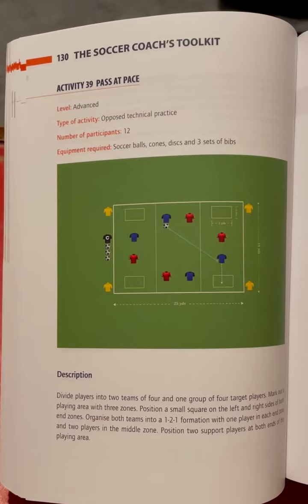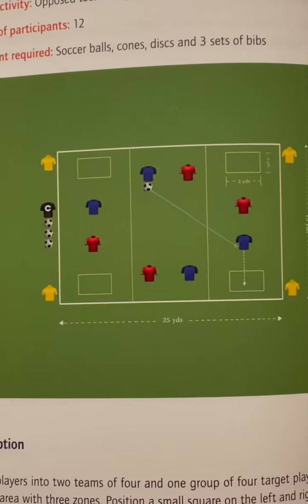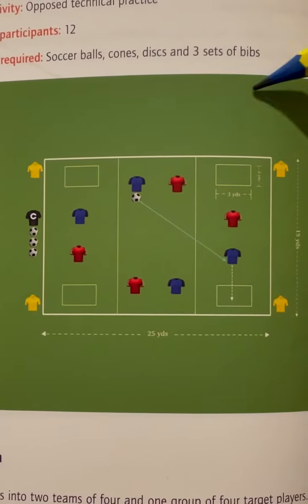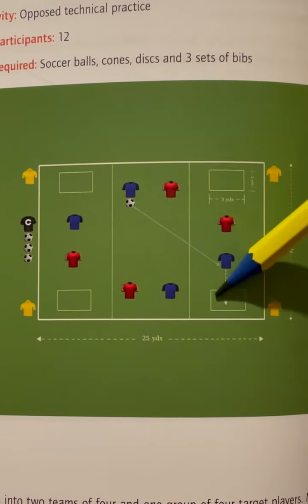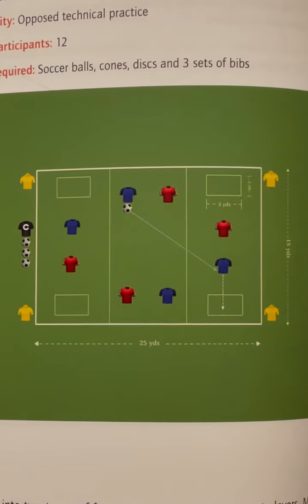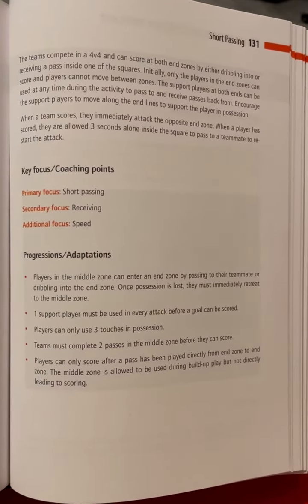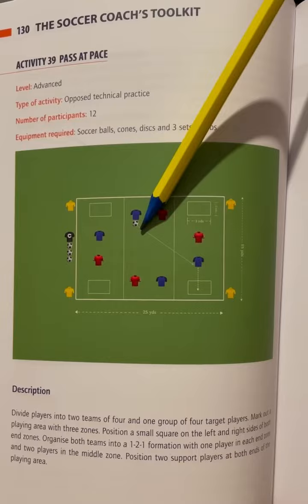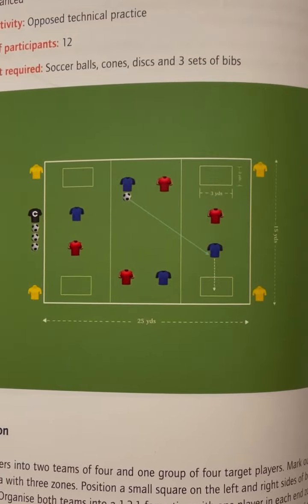Develop short passing, ball receiving & speed of play. Activity 39 from “The Soccer Coach’s Toolkit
Advanced level 4v4 opposed technical practice. This activity will improve your players short passing accuracy, ball receiving technique under pressure and speed of play. The activity is one of the 252 activities you will find in my book, “The Soccer Coach’s Toolkit’. Hope you enjoy it and please take a look at my book online.

Please also find the link to my interview on “The Transform U Live” podcast. During the interview I speak about how sport can teach us lessons that last a lifetime, how determination can be fashioned on the cold and wet training pitches of London and how this determination can help throughout life. I discuss my career in sport from playing football as a youth professional, to qualifying as a PE teacher and then moving into soccer coaching. The final part of the interview is about my newly published book, “The Soccer Coach’s Toolkit”. The book contains 252 activities for coaches to use at all levels of soccer. I hope you enjoy the interview.

I will upload more coaching activities and share coaching videos for you all to use.